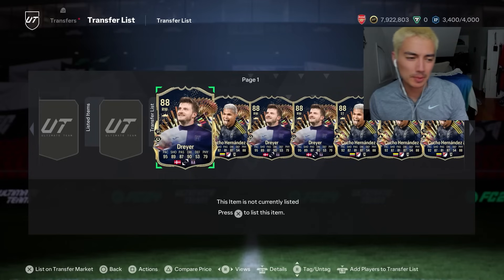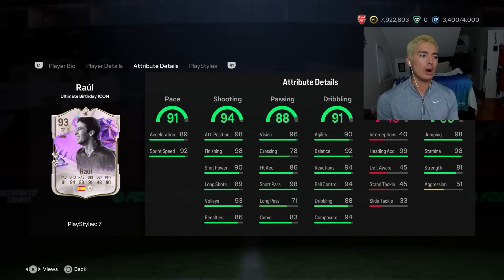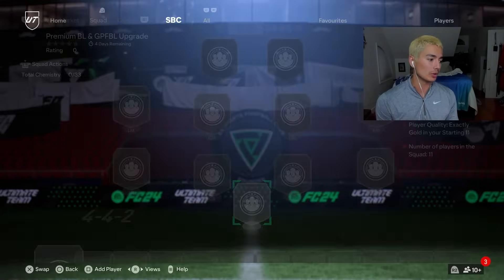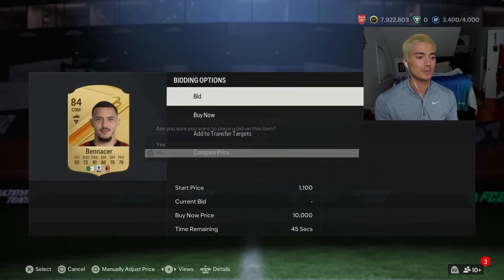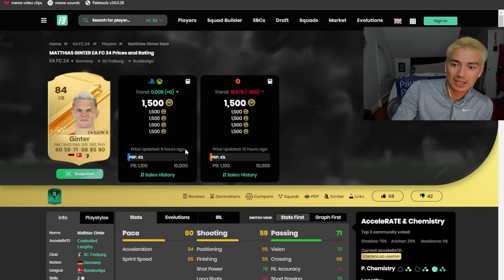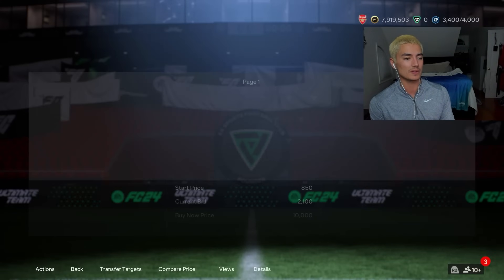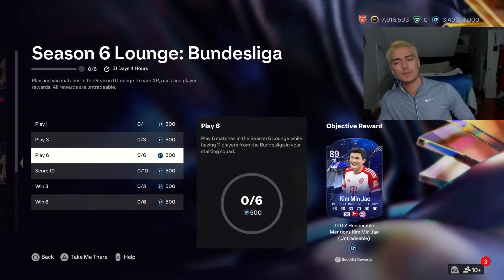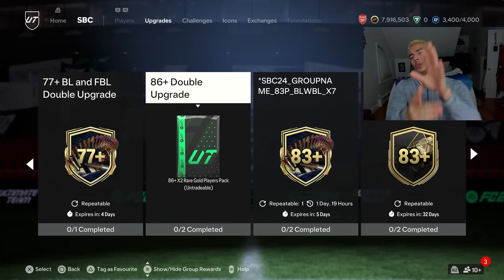Ligue 1 TOTS Leaked + Easy Investments!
BUY AND SELL FC COINS WITH U7BUY!!!

Cheap Direct Top Up, Gift Cards, Game keys, and more game services

Timecodes
0:00 - Intro
0:15 - U7Buy Coin Sponsor
0:30 - Daily Trading Update